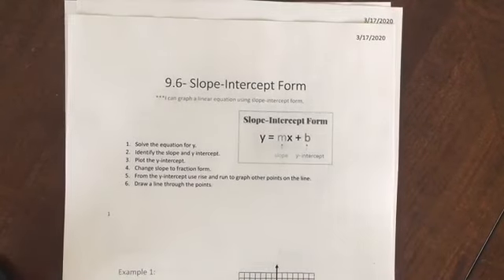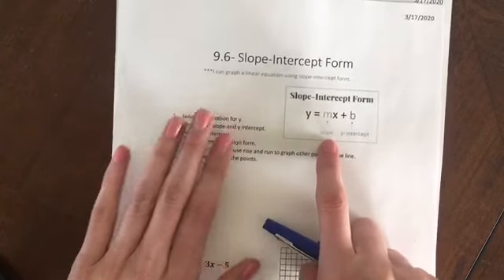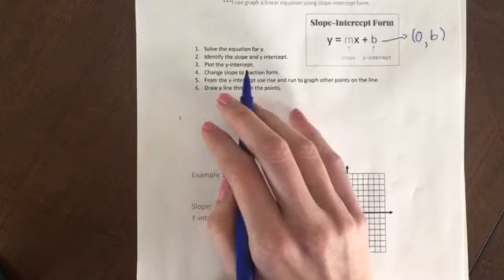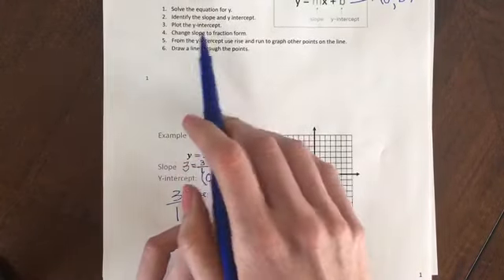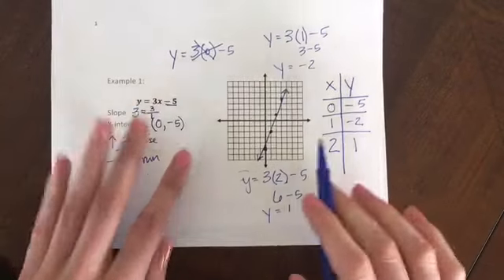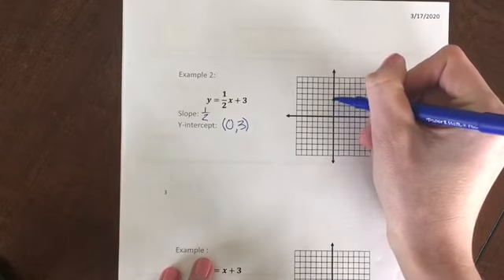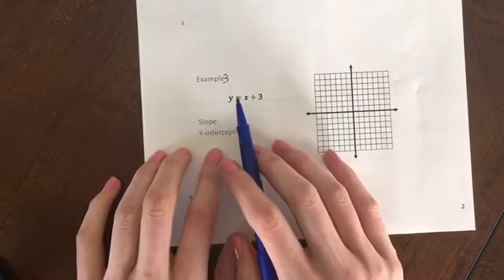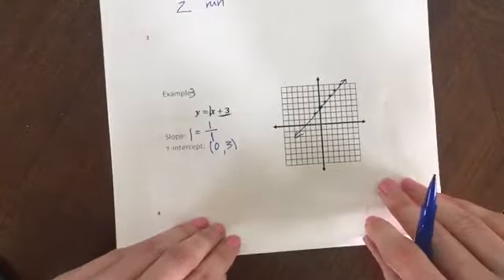Thursday- Pre- Algebra